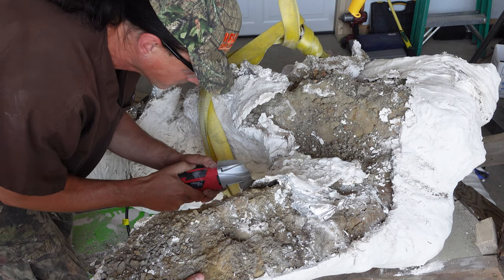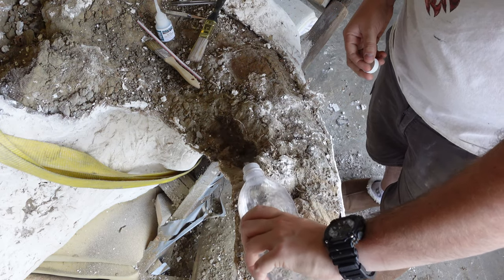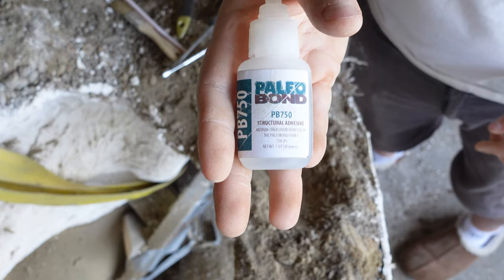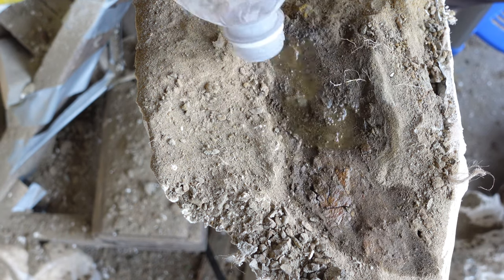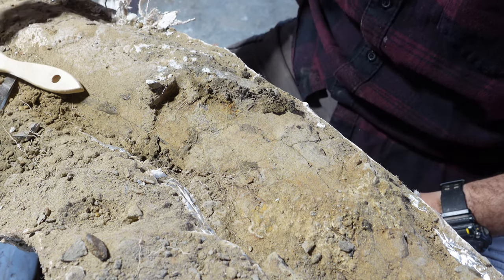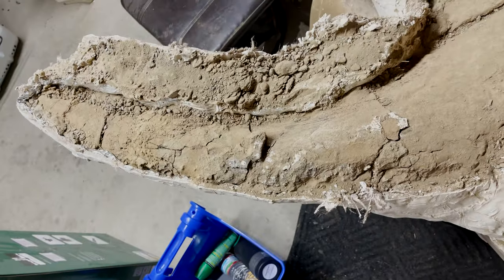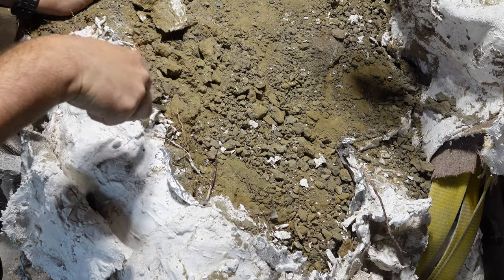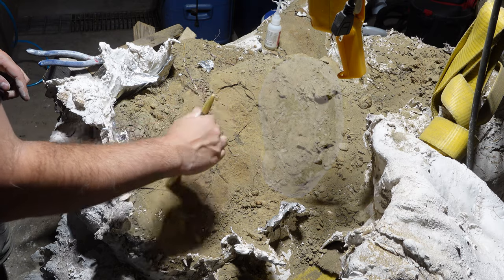Triceratops Preparation: Alice | Part II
This is the second video in our Alice the triceratops fossil preparation series. In this video we will uncover the left brow horn, forehead and right temple. Alice is a triceratops horridus that we discovered in June of 2019. Enjoy!